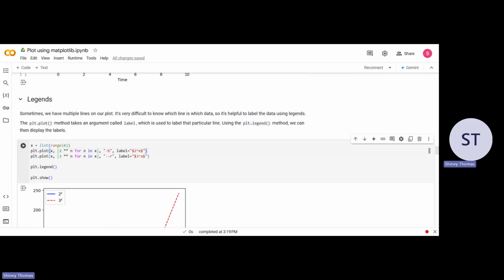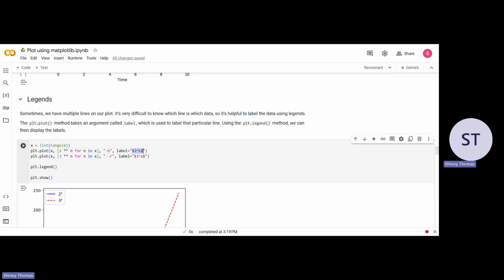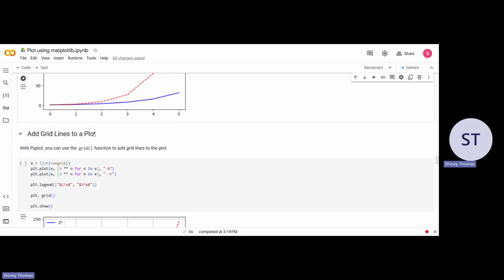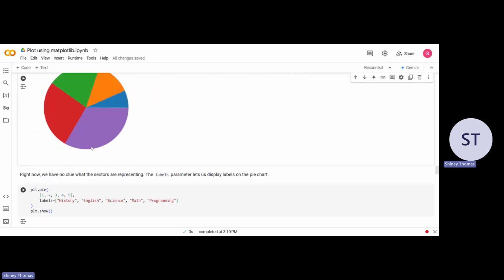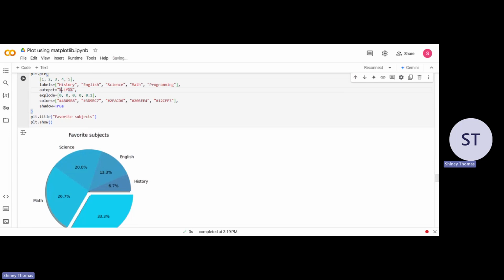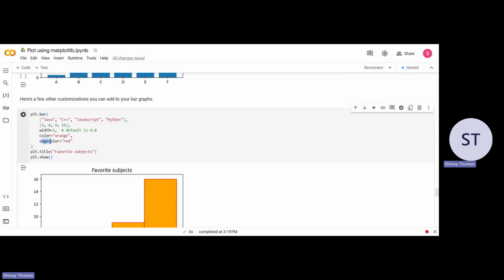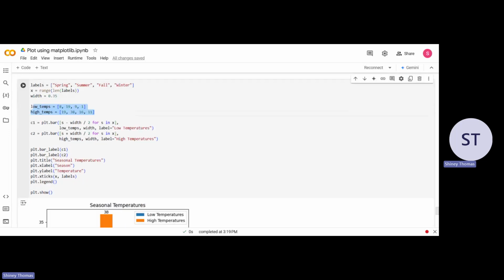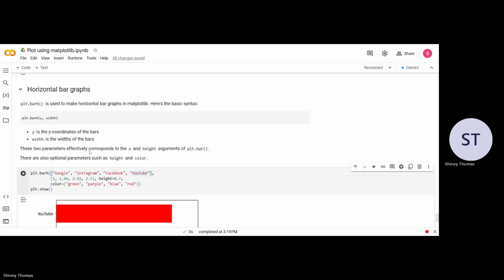Minor Meeting Recording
Matplotlib part 2